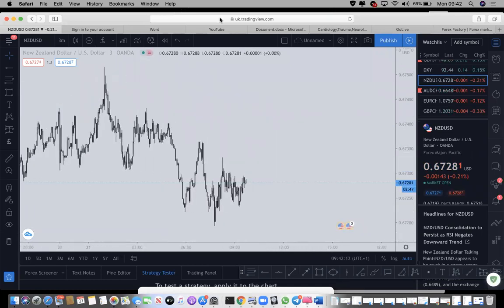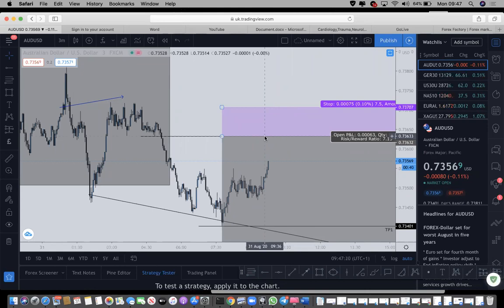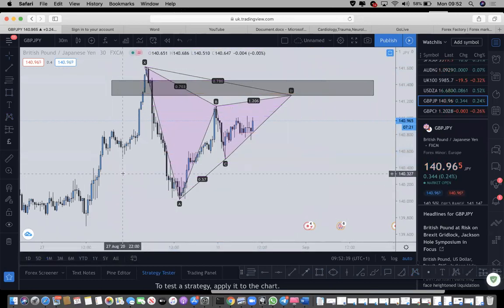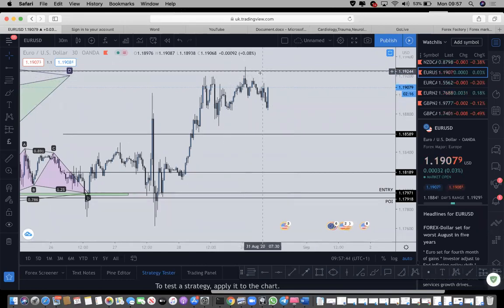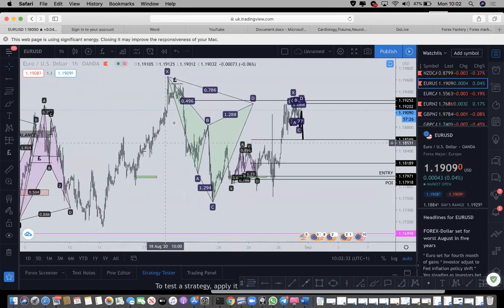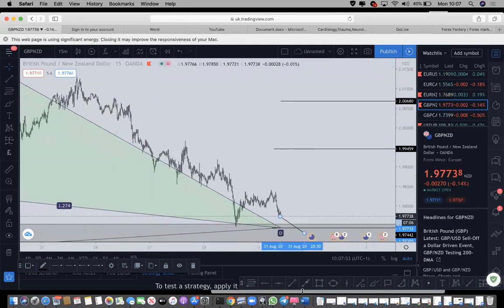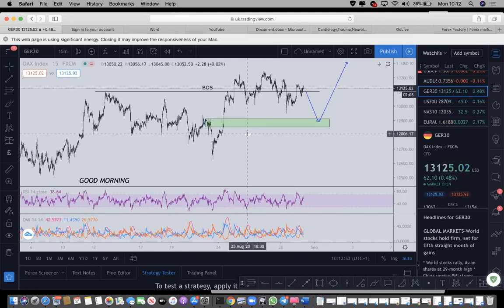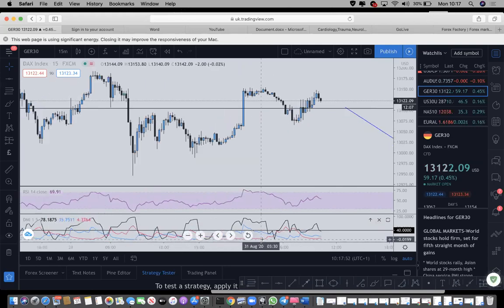TRADING BASE ON MARKET STRUCTURE